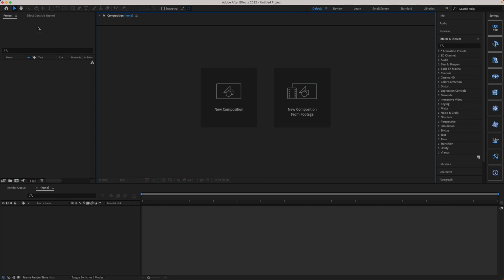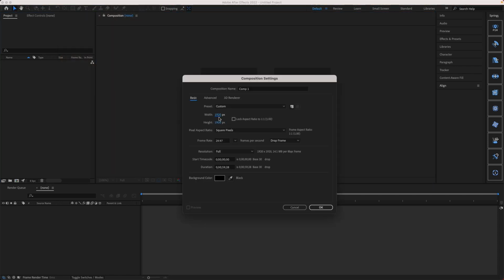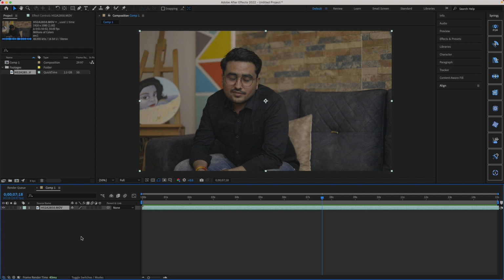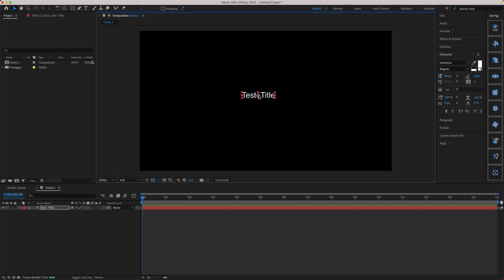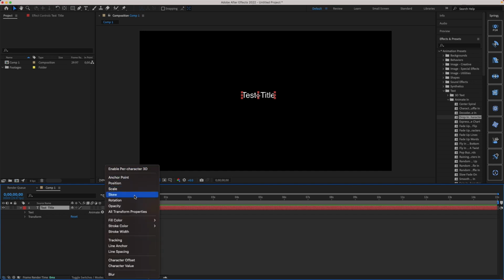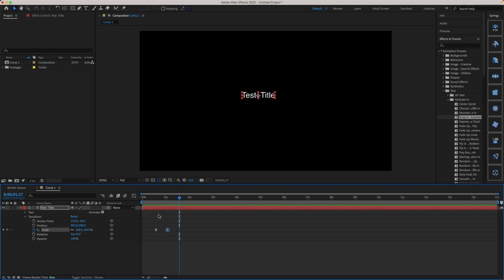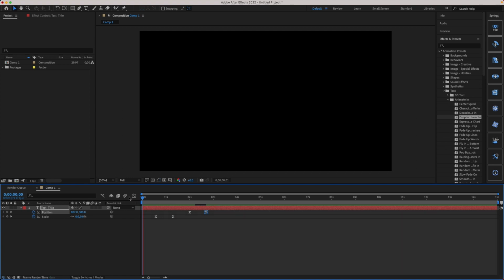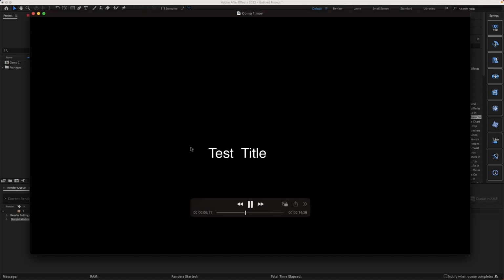After Effects Beginners Tutorial | All you need to know in 20 Min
Learn After Effects in 20 Minutes | After Effects for Beginners

In this After Effects Tutorial for Beginners, we will be exploring the basics of after effects. After watching this After Effects Basics Tutorial you will able to create and export your first basic animation video from After Effects.

Chapters
00:00 -  Intro
03:55 - Create First Your After Effects Composition
05:30 - How to import video in after effects
09:00 - Basic Text Animation
18:00 - Render Video From After Effects

My gear for shooting this video:
Apple MacBook Pro
🎙 Rode NT1A Microphone
🎙 BOYA Wireless Microphone
Apple Magic Mouse 2

About Abhijeet Sarswat

Abhijeet Sarswat writes books, which, considering where you're reading this, makes perfect sense. Abhijeet is best known for writing poetry and romantic fiction. Being an entrepreneur and youth expert, Abhijeet also works as a creative artist.

After great success in his poetry show on YouTube, he published his third book Riwayat A Ghazal Collection, with the same name as his show.

He began his novel-writing career, with a fictitious love story An Empty Hug Hindi, which established him as a romantic, fantasy novelist. He wrote a story of a ghost and a boy in his second novel, A Drizzling Evening.

When it comes to Shayri or Urdu poetry Abhijeet expresses the innermost feelings of human being very creatively. He is working as a director and FX artist for his home production house 4×6 Production. He worked on many short films and songs for the industry.